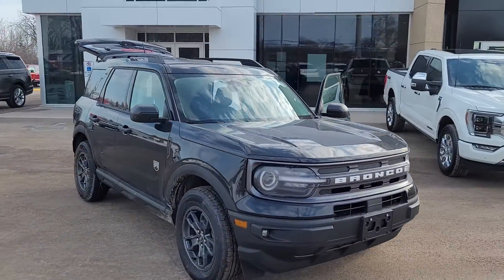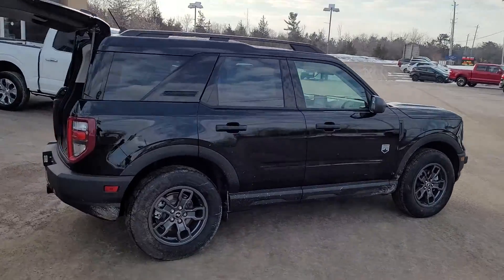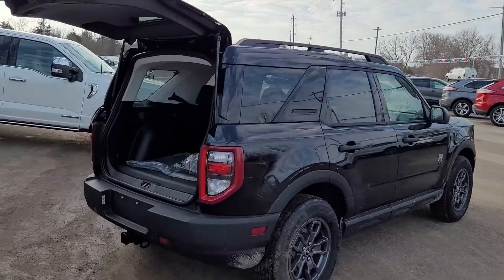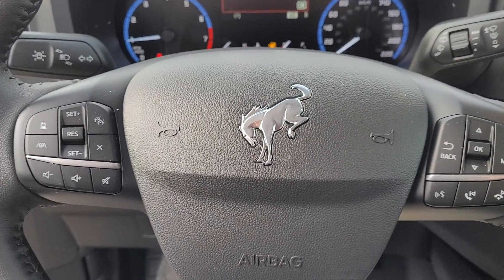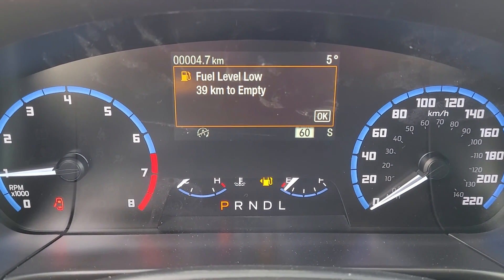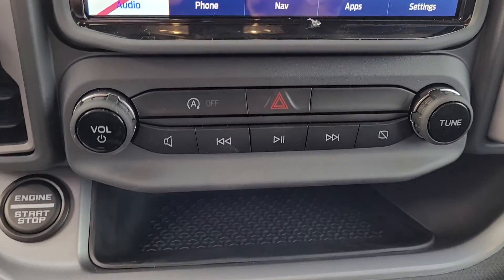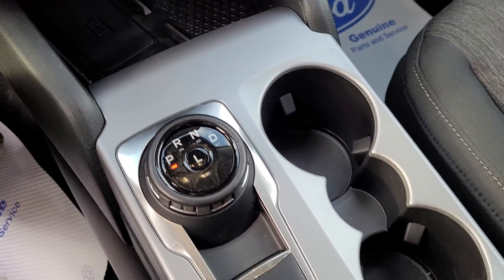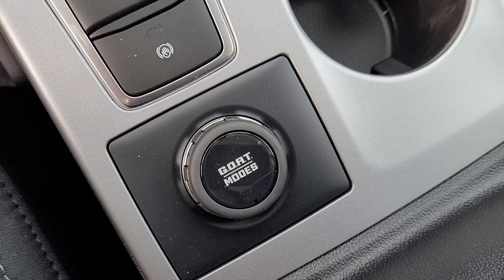2022 Bronco Sport Big Bend Black B3366